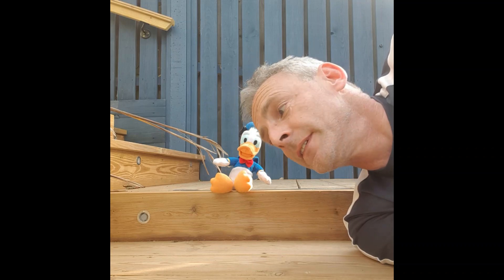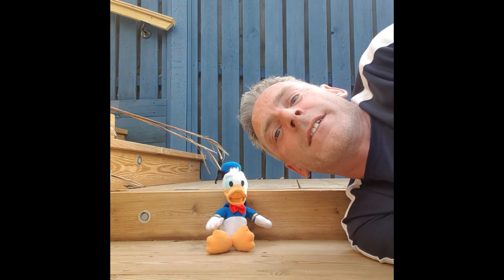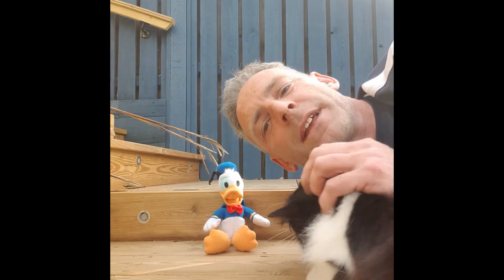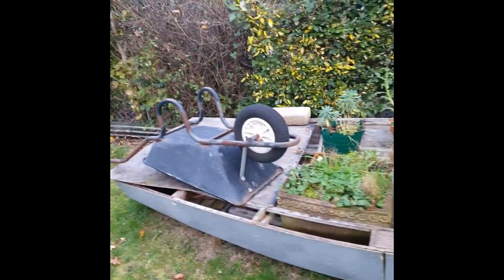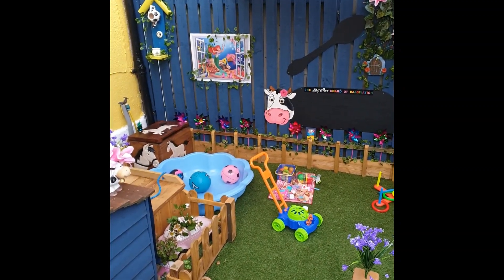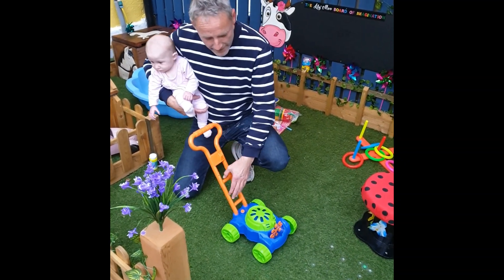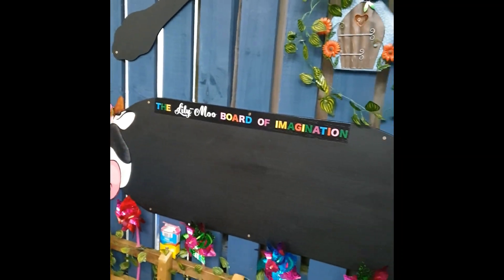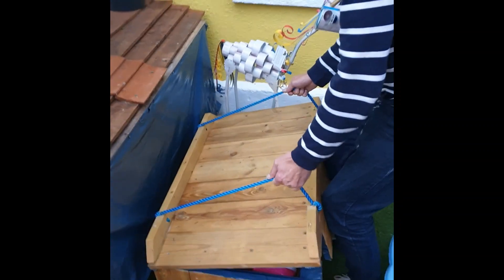Parley Ability Counts VLOG Day 235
The big reveal - the Lily Garden, starring Charlie Hammock & Alan Titsmart.
Cow jokes, a new president & udder stuff.
For Lily-Moo, 07/11/2020